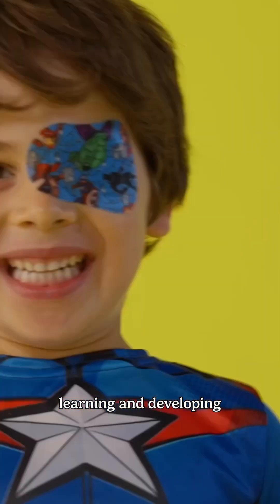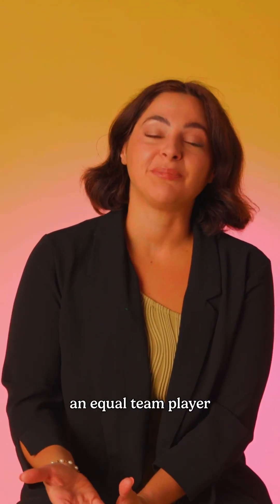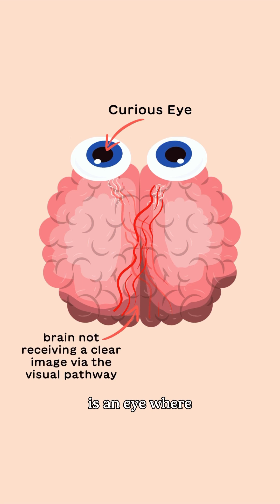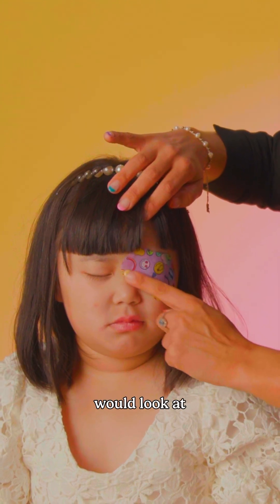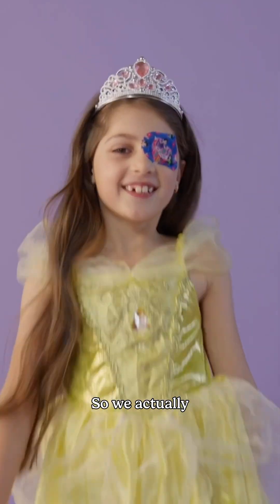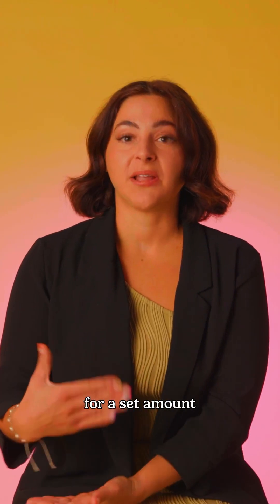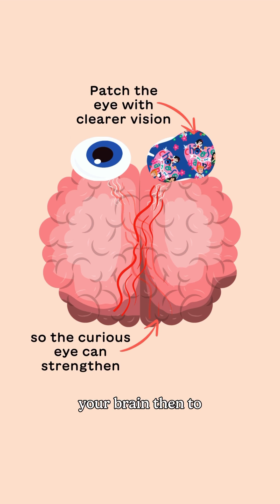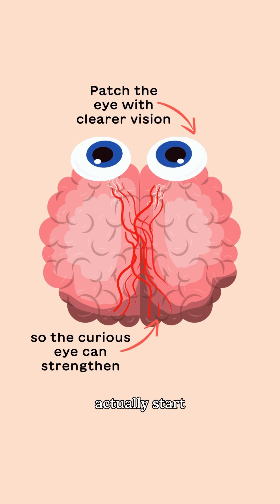What is ‘Lazy Eye’ and why do some kids wear an eye patch? 🤔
You may have heard of 'Lazy Eye' but how much do you know about it?

Hear from Maddy 👩🏻‍⚕️ Speckles founder and an Orthoptist with over 10 years of experience! She explains what the vision condition is, why we prefer to use the term 'Curious Eye' and how patching helps the eye learn how to be an active, team player 👀 🤝

Help us raise awareness for Amblyopia, which affects roughly 3 in 100 kids. Share this with your friends and family 🫶

Want to learn more about all things kids' vision? Visit our eyeHUB

[video description: Maddy is shown wearing a green blouse and black blazer, speaking while seated on a stool. This was cut with footage of children wearing Speckles' Hide&See eye patches and graphics showing the effects of amblyopia and patching.]